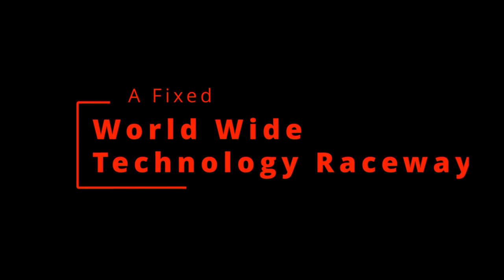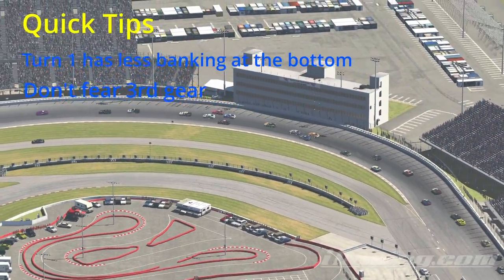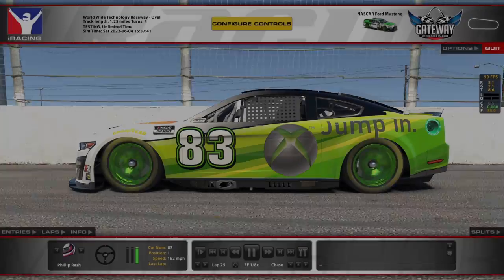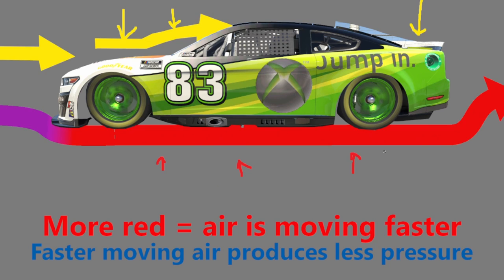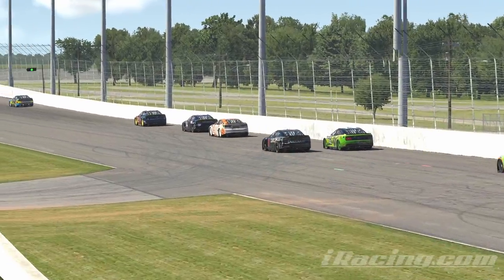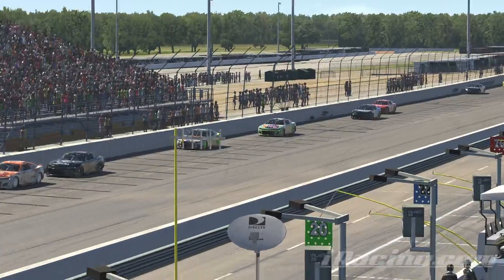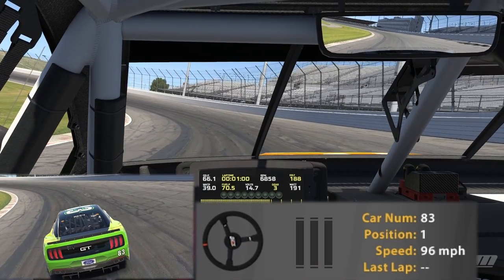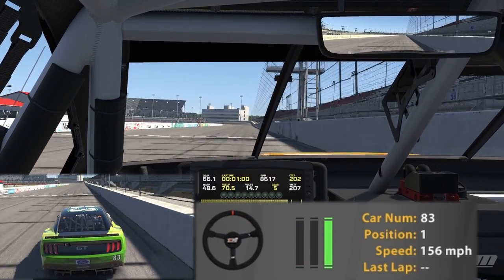iRacing Track Guide | World Wide Technology A Fixed | NextGen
Forever - Big A (Colin Mcrae DiRT OST)